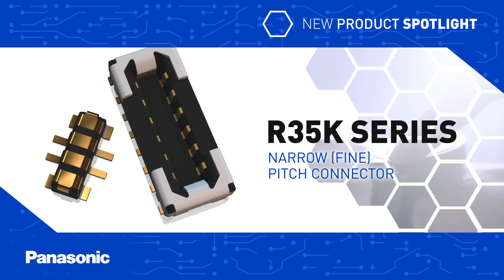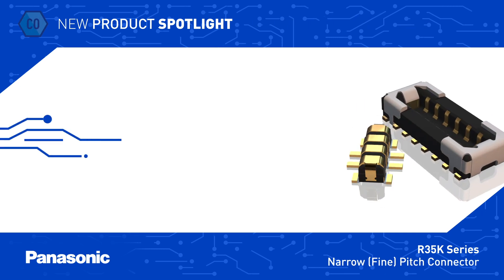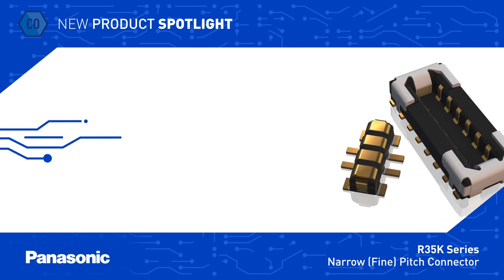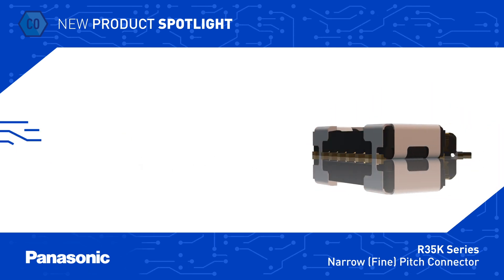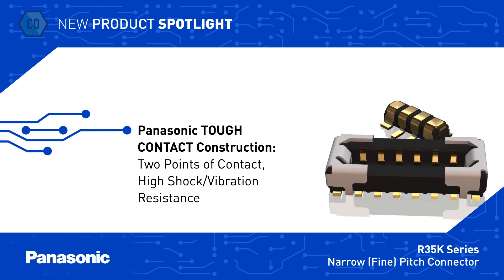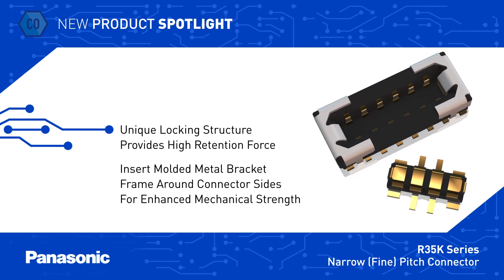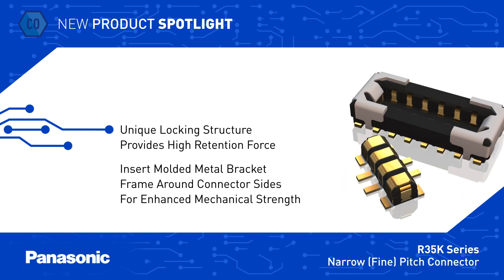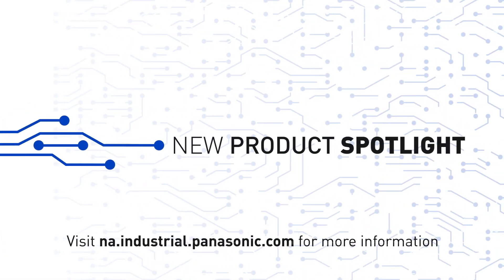New Product Spotlight: R35K Series Narrow Fine Pitch Connectors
Panasonic's R35K Series is an ultra-small 0.35mm pitch socket and header Connector pair that is available in a 4-pin solution. This Connector uses power terminals on each end of the Connector to transmit 3A continuous current allowing for the connection of small Battery-powered devices. The inner pins of the Connector are each rated 300mA for carrying signal as well.

The R35K Series Connector also maintains the Panasonic unique Tough Contact Construction consisting of bellowed contacts for shock and vibration resistance and v-notch construction shape which maintains 2 points of contact between socket and header pins. The robust structure and balancing of small size and high current capability make the R35K Series ideal for lightweight Battery-powered devices such as smartwatches, hearing aids, and headphones.